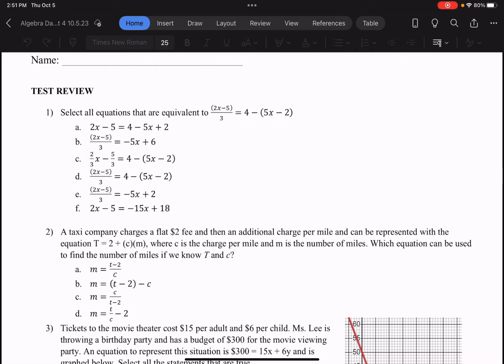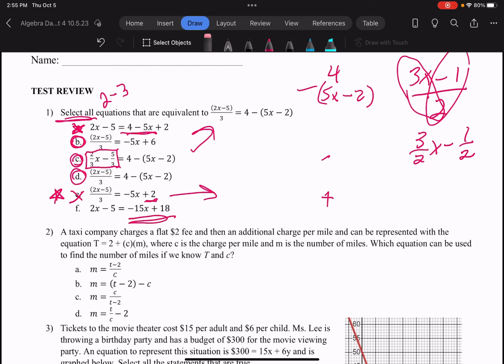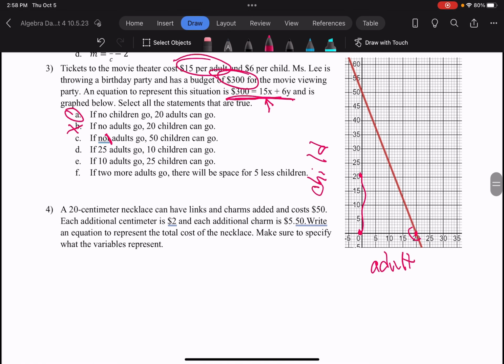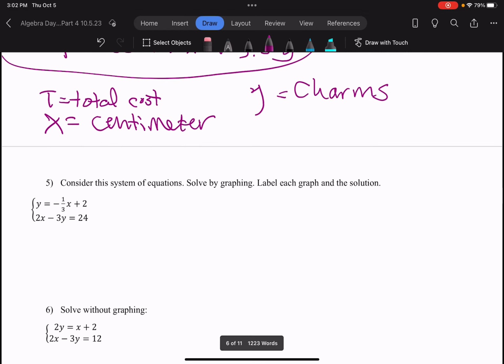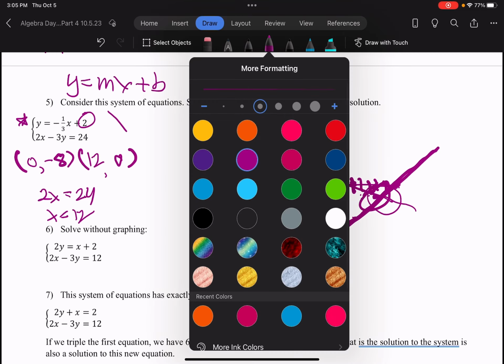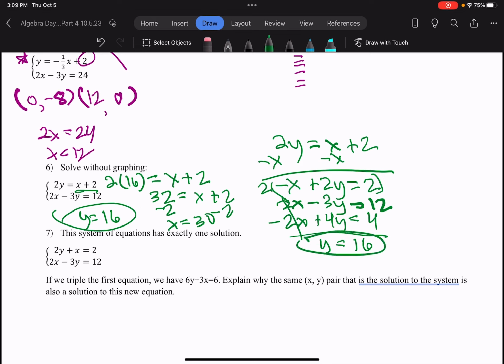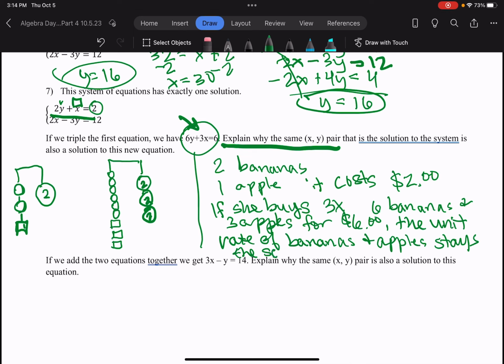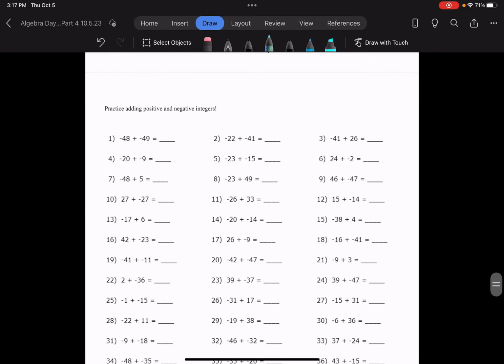HW 1.17 Quiz Review! Mid Unit Tomorrow!!!